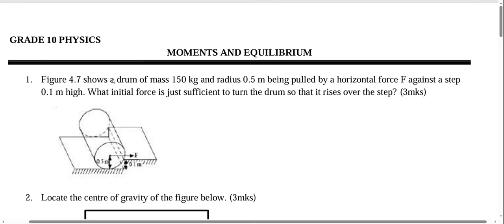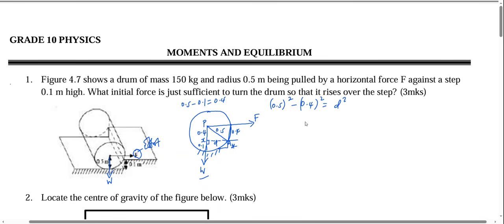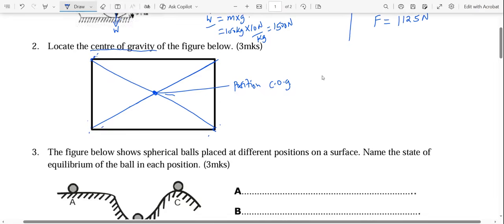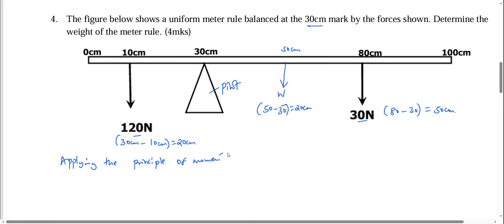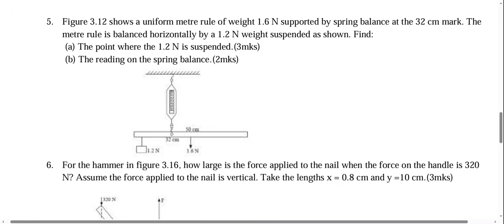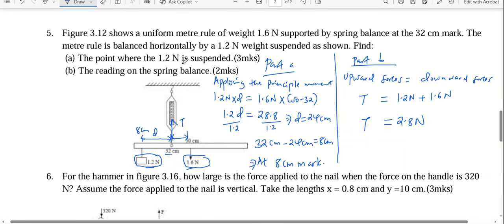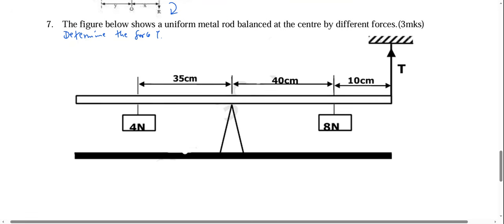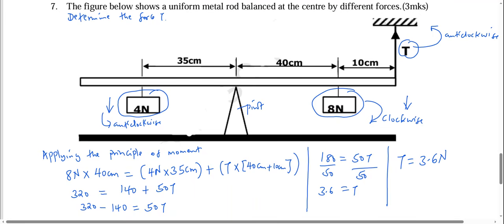GRADE 10 PHYSICS - MOMENTS AND EQUILIBRIUM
Master Moments and Equilibrium with Smart Science Educators! 🚀